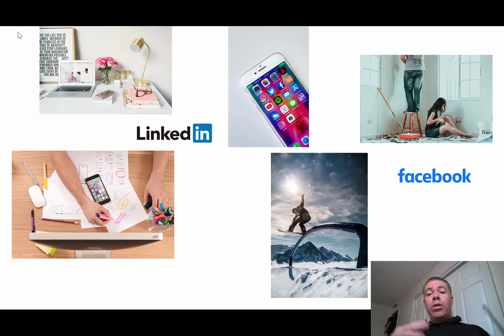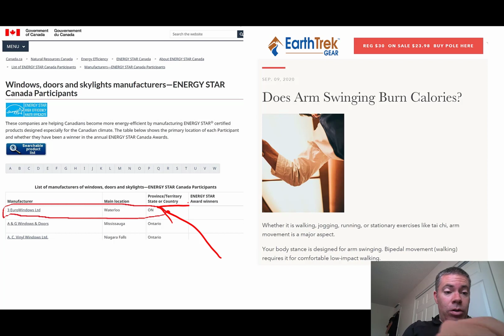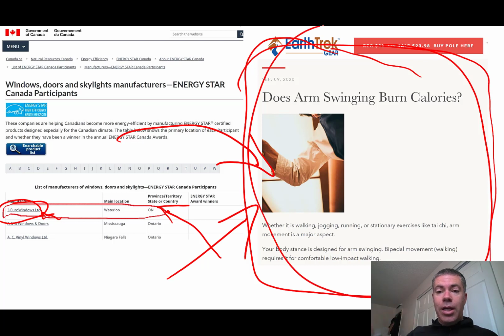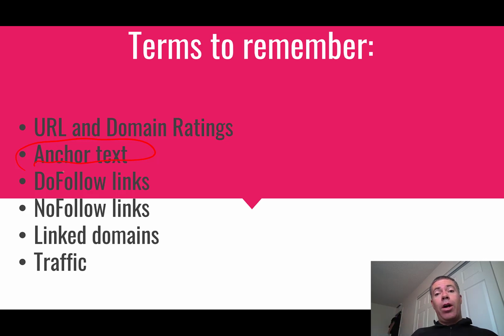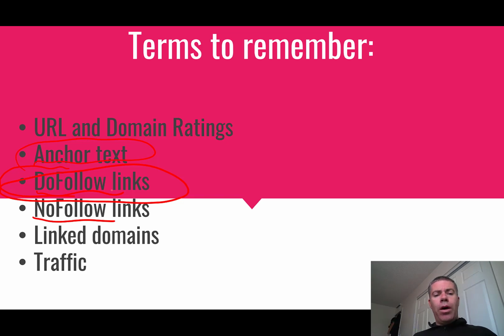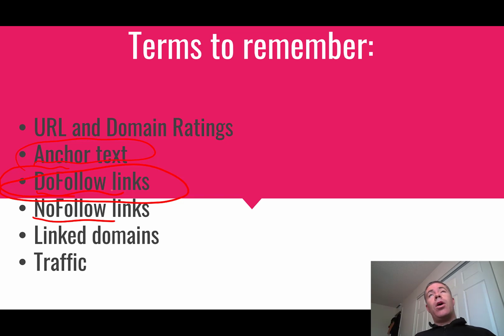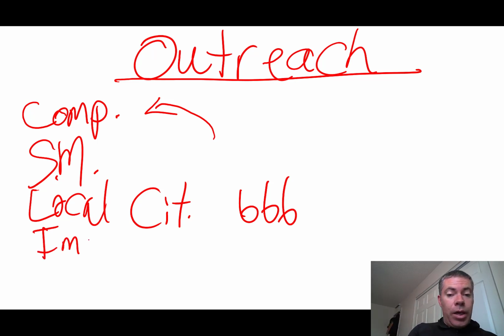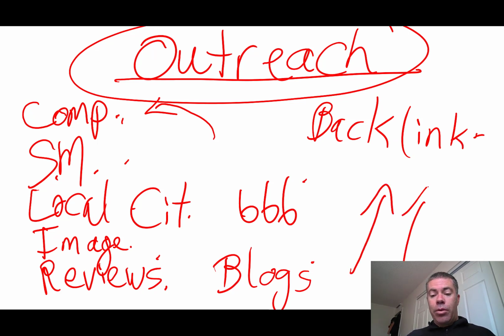Backlinking Basics of SEO for Startups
Backlinking is the capstone activity of SEO. It drives traffic and indicates to the search engines that your website provides expert, authoritative, and trustworthy content. In this video, Mike discusses basic terms to be familiar with, what is a backlink, and outreach ideas to get others to link to your business on the internet. Mike Cutler is a content marketing consultant, serial entrepreneur, and lecturer of Entrepreneurial Marketing at the University of Nevada, Reno.